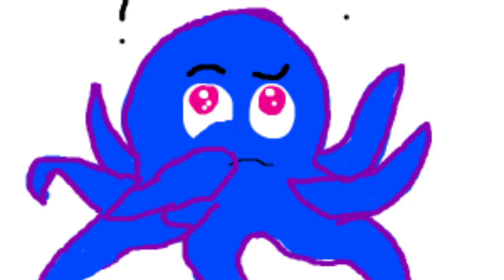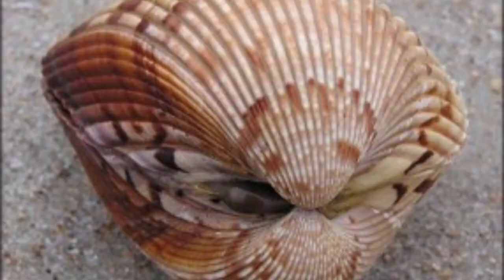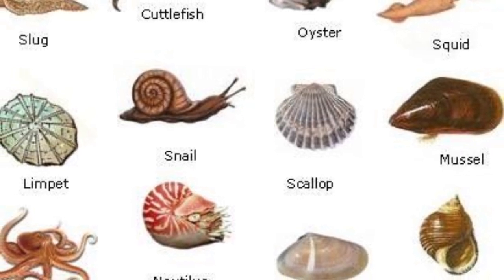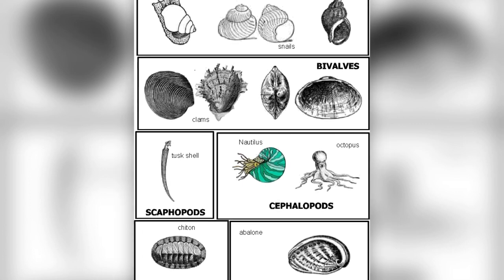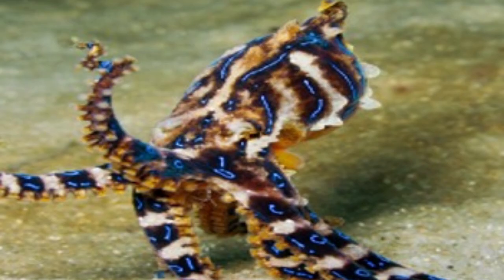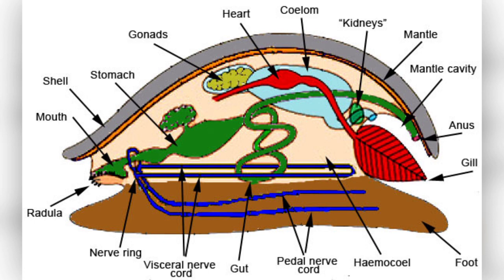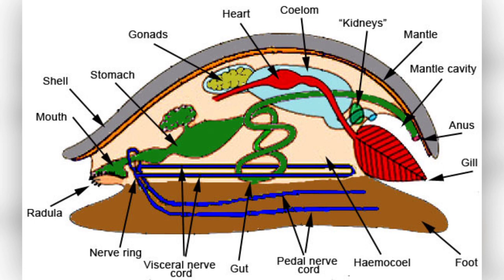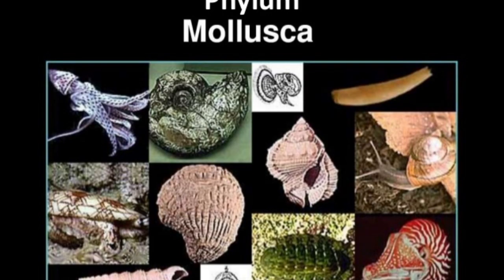What are Mollusks?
Watch this video to learn about how cool mollusks are.